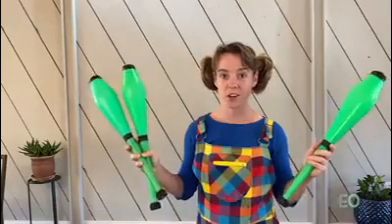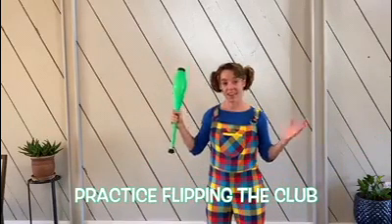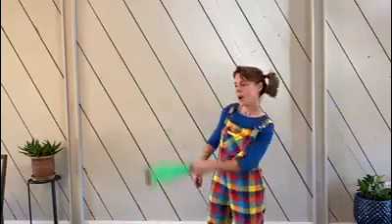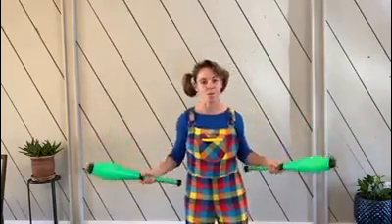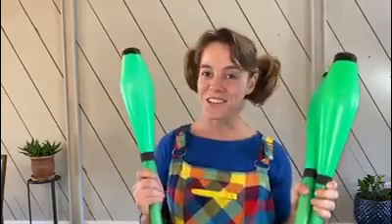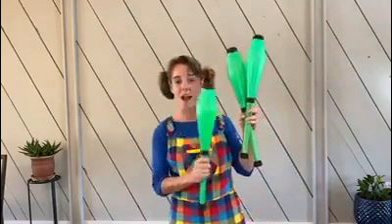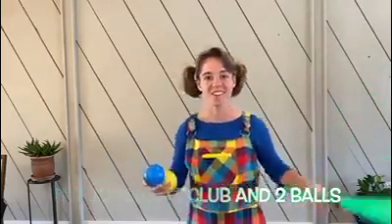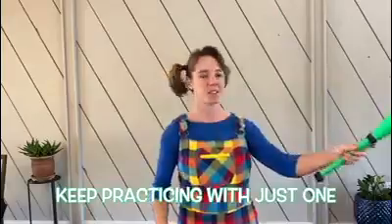Hooplahoma S2E8 Club Juggling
As Chelsea teaches techniques for club juggling, she reminds participants to enjoy the learning process, even while making mistakes in the beginning. If you can have fun while learning, then you can learn to do anything you set your mind to!